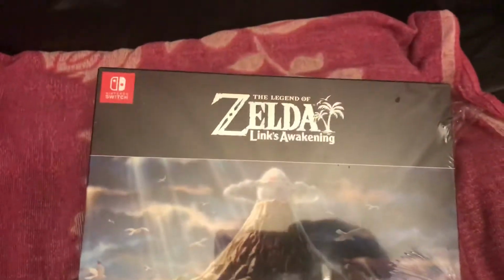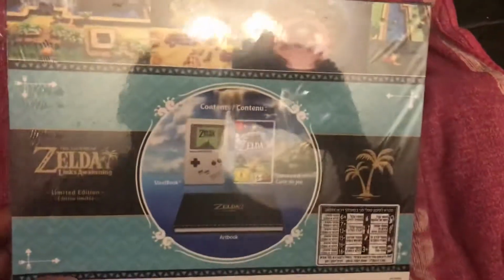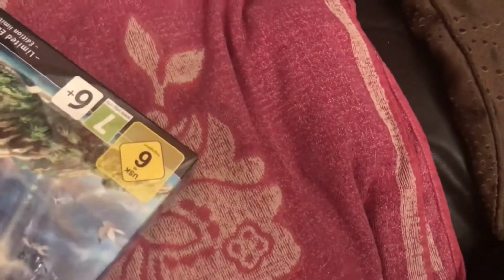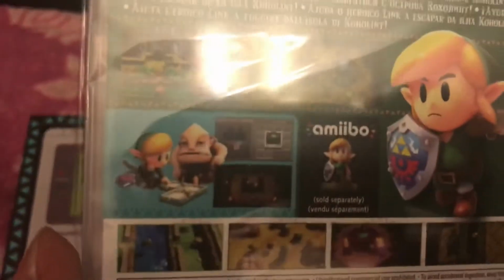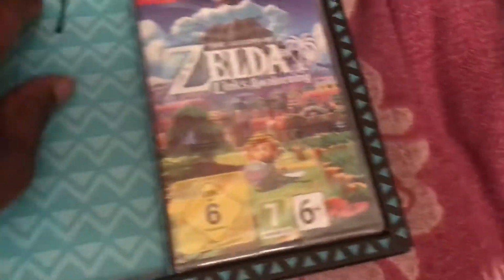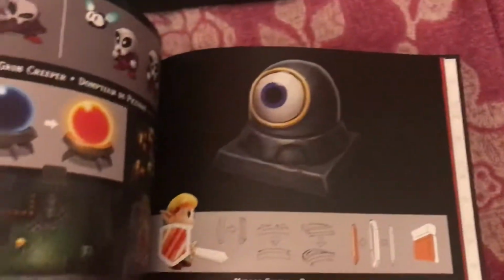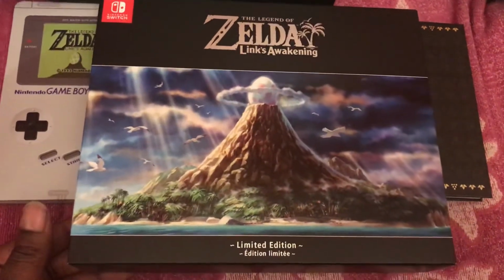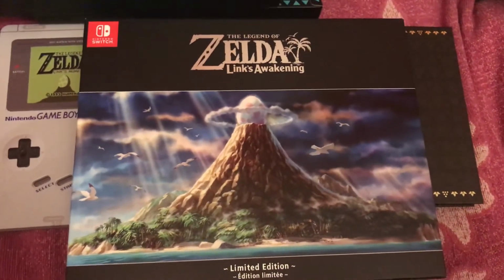The Legend of Zelda: Link’s Awakening - Limited Edition Unboxing “Birthday Special”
As it’s my Birthday today what better way to celebrate with this beautiful item.  Recorded a few months ago.